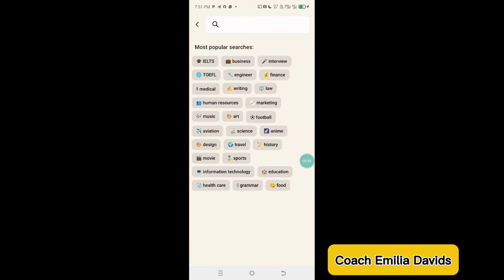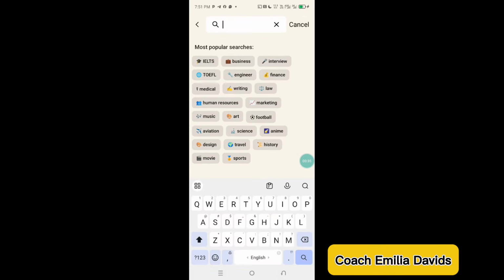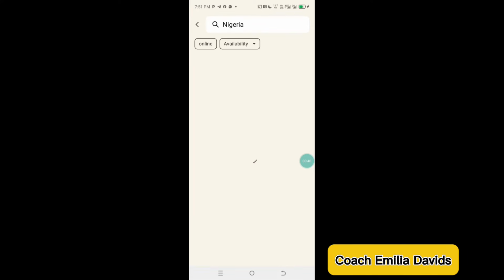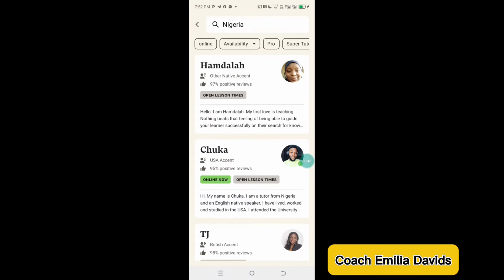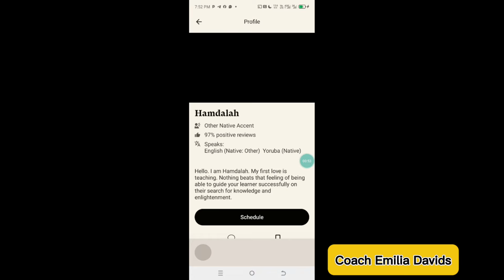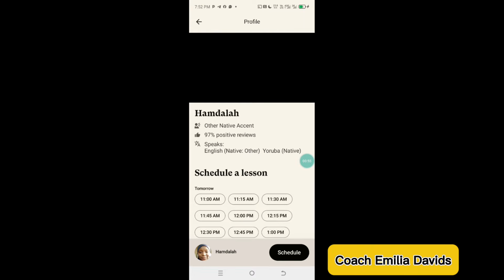Get Hired on Cambly FAST in 2026 | Exact Demo Video + Mistakes to Avoid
🚨 Want to Get Hired on Cambly in 2026?
Watch this step-by-step demo lesson and intro video that helped me get accepted FAST and start earning teaching English online — even with no teaching degree!

📌 In this video, I’ll show you:
✅ The exact demo video
✅ Common mistakes that lead to rejection
✅ TPR teaching techniques Cambly loves
✅ How to pass the Cambly application in 2025
✅ What to say and do to stand out

👉 Whether you're a beginner or reapplying, this video will guide you through the process to get hired quickly on cambly.